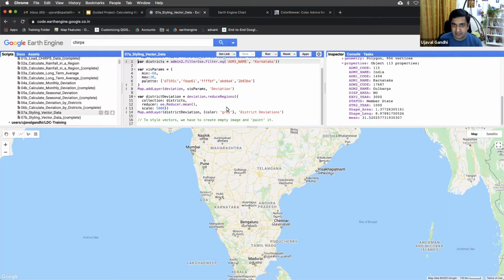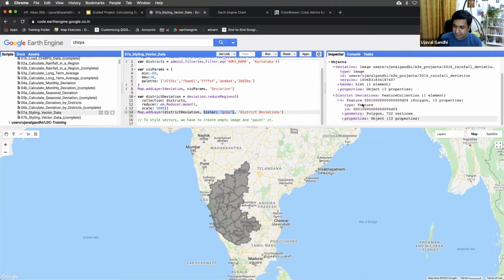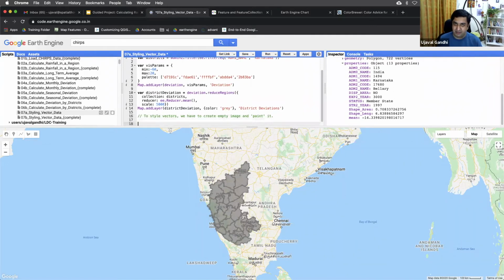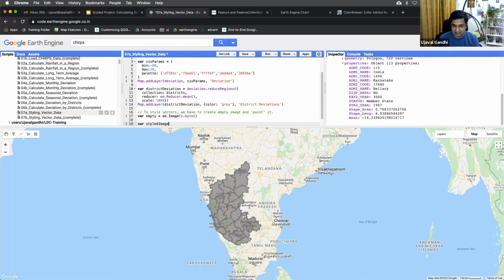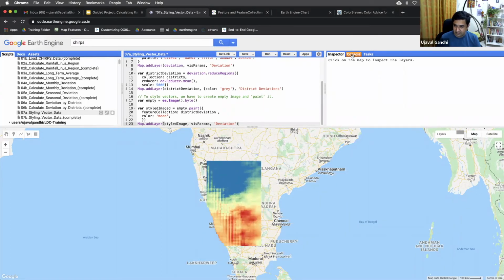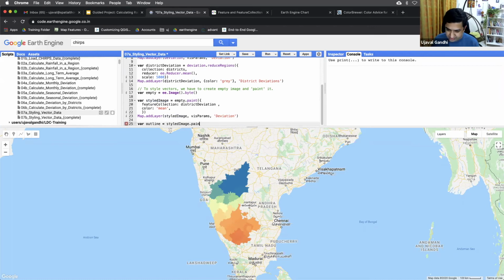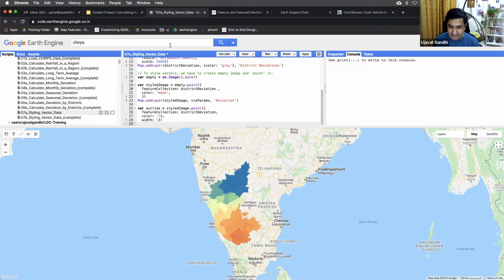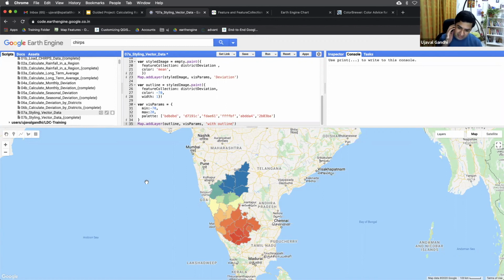Calculating Rainfall Deviation - Part7 (Earth Engine Guided Project)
This series of videos will take you through the entire process of building a script for drought monitoring using satellite-based precipitation data.